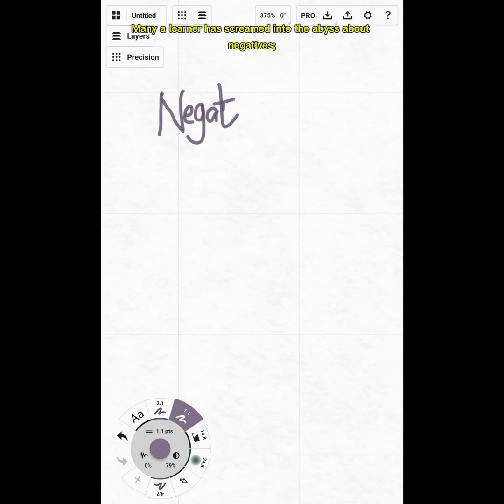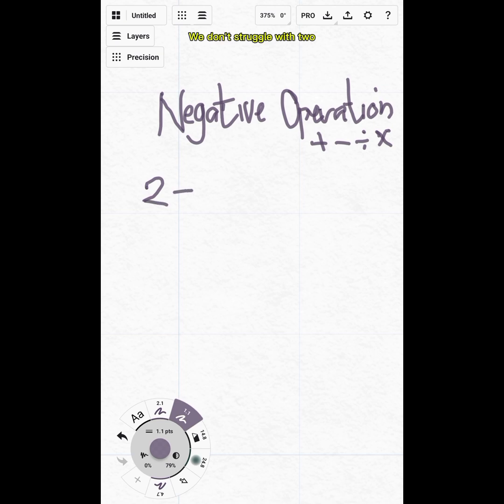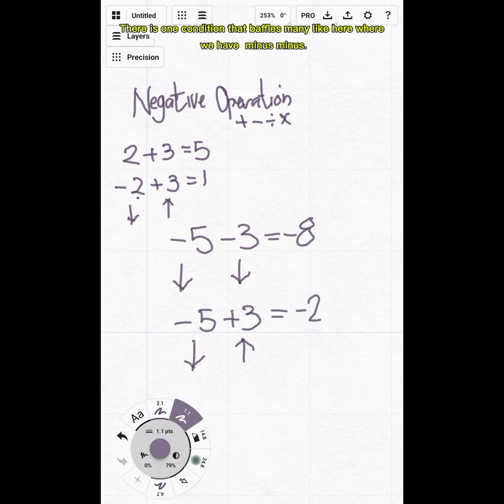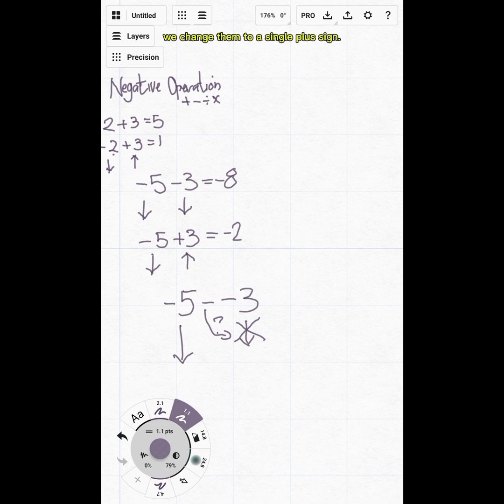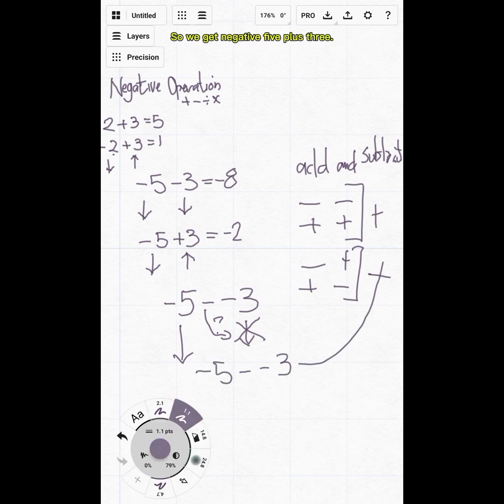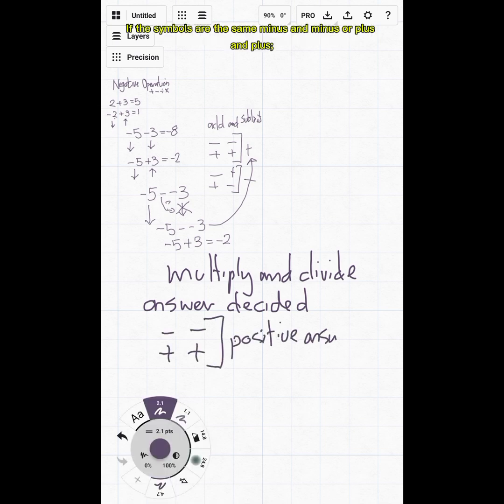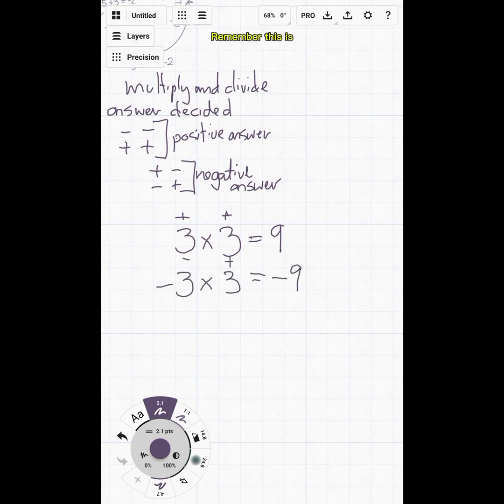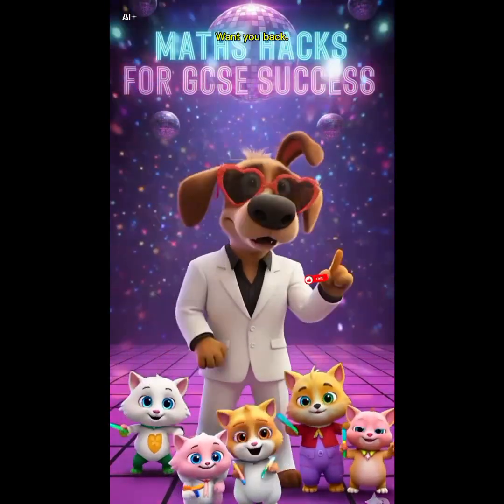Negative Numbers: The Math Trick That Changes Everything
Stop Screaming at Negatives! 😭 Basic Rules for +, -, x, ÷

Hey! Are negative numbers making you want to scream into the abyss? You are definitely not alone! This Short from Dozen Works' Maths Hacks for GCSE Success channel is here to banish the negative vibes and make the basic tools of maths—the operations or operators (+, -, x, ÷) crystal clear.

The Basics: Positive vs. Negative
We rarely struggle when dealing with two positive numbers, right? A number without a plus or minus sign in front of it is positive. It's the minus sign (-) that denotes a negative number, which simply means a reduction in value.

Example 1: Adding/Subtracting
-2 + 3 : Start down 2, then rise up 3. The result is positive .
-5 - 3 : Start down 5, then go further down 3. The result is -8.

 The Confuser: The 'Double Parking' Rule in Adding/Subtracting

The number one spot where learners get baffled is when symbols 'double park,' like having a minus minus (-(-). This is the ONLY time we use this special rule in adding and subtracting:

Symbols Rule Result Example
Same -(-) or +(+) Change to a Single Plus + Increase
                                 -5 - (-3) = -5 + 3
Alternates -(+) or +(-) Change to a Single Minus - Decrease
                                  4 + (-2) = 4 - 2

                        So, -5 - (-3) becomes -5 + 3 = -2

✖️➗ The Multiplying & Dividing Rule

For multiplying and dividing negative numbers, there is a similar rule that determines if your answer will be positive or negative.
Remember: This rule ONLY applies to multiplying and dividing!
Same Symbols (-) x (-) or (+) x (+): The answer is always POSITIVE +.
Different Symbols (-) x (+) or (+) x (-): The answer is always      NEGATIVE -.

That's Maths Bruh!

Get these rules down, and you've unlocked a huge chunk of GCSE success.

We're planning a Long Format video to revisit this topic in much more detail. Comment and tell us what else you need us to cover in that deep dive—maybe negative fractions? Order of operations? Let us know!